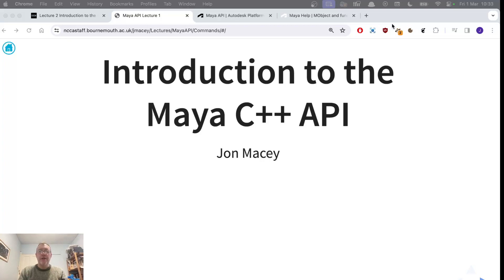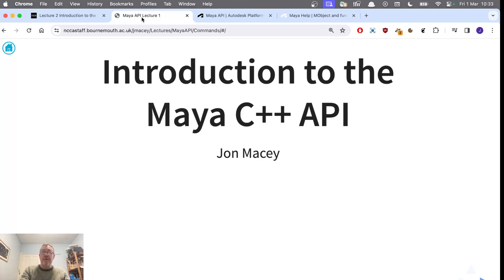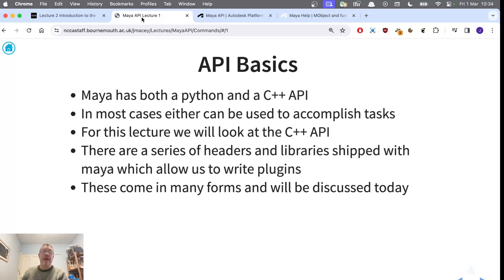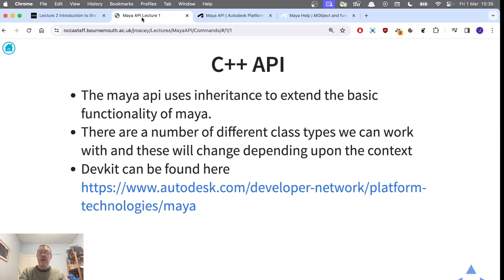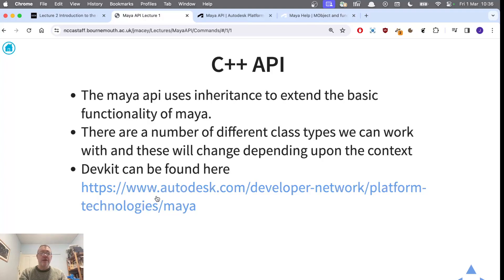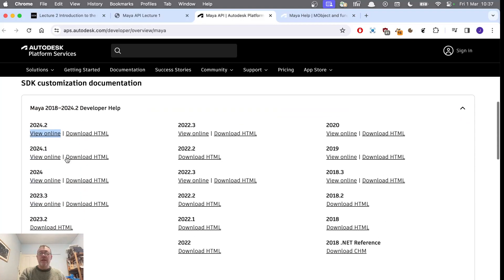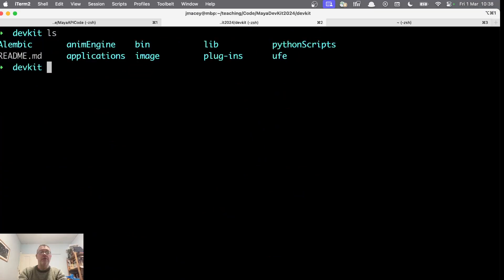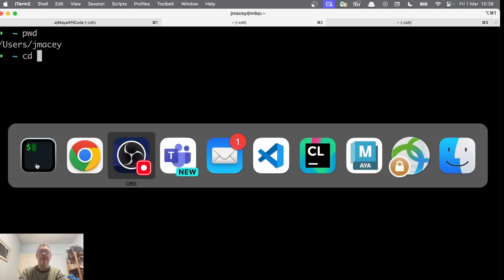Maya C++ API Part 1 Introduction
This video is a series of lectures I give on the Maya C++ API, the code can be found